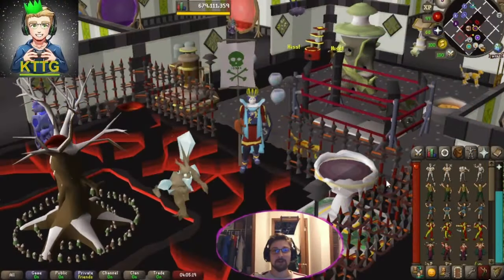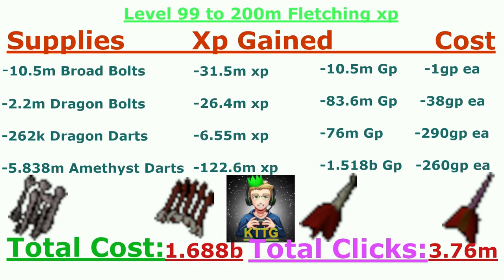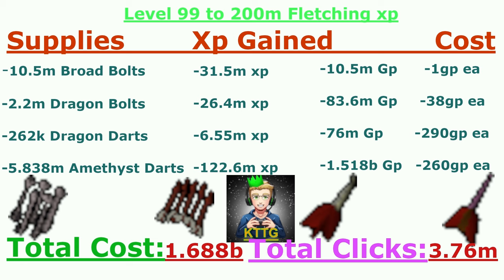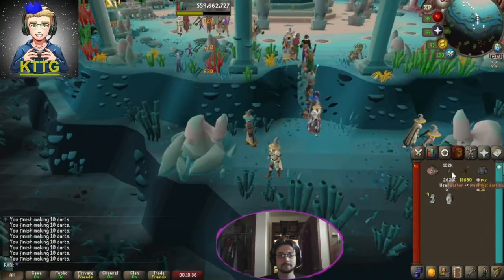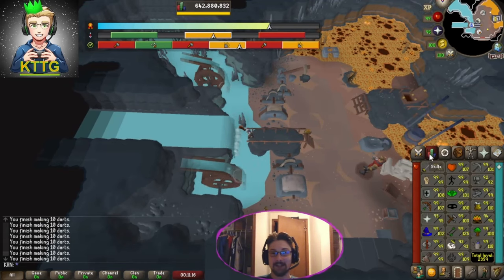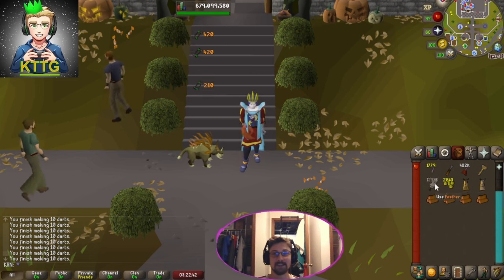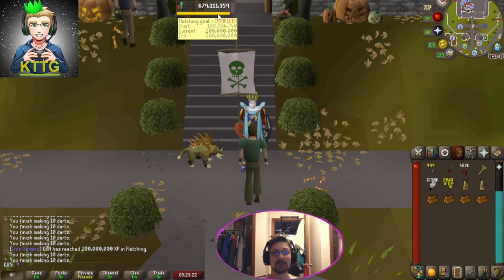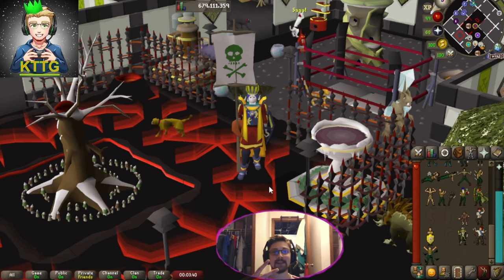200m Fletching XP! [Rank 470] OSRS!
How's It Going True Gamers?! In Todays Video I'm Breaking down my 200m Fletching Grind For You Guys! SECURING Rank 470! I Really Appreciate It :)